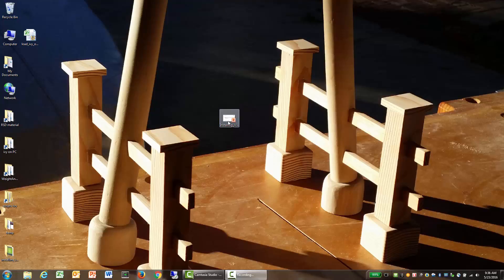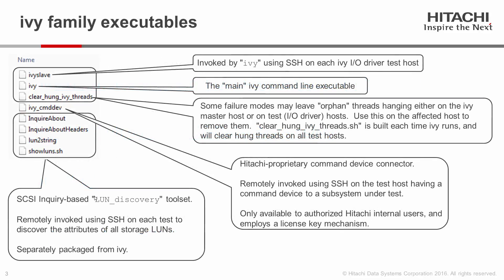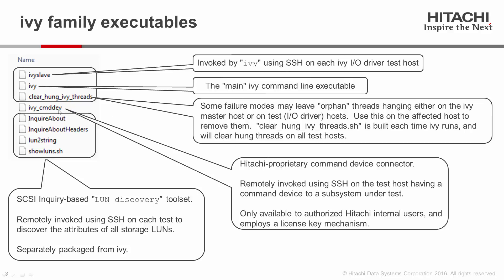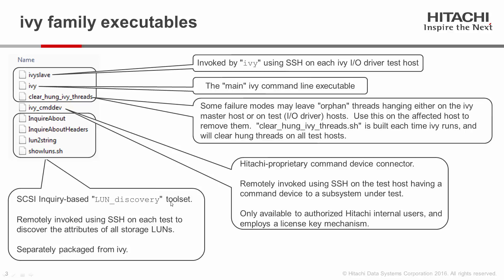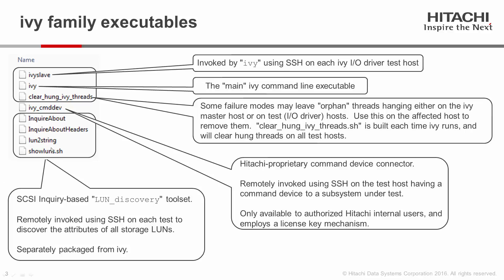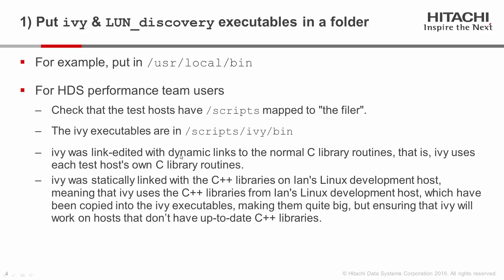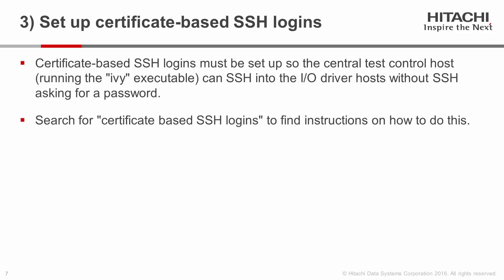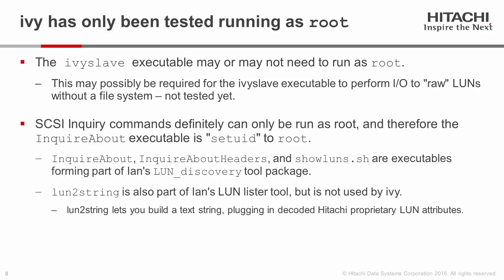Installing Ivy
Ivy is a block storage synthetic workload generator with real time dynamic feedback control.

Credit: Ian Vogelesang